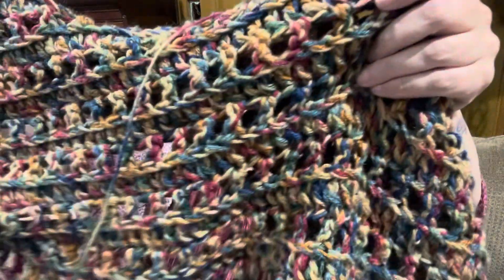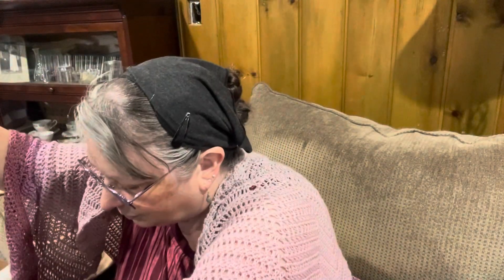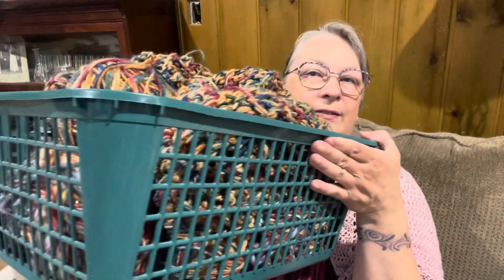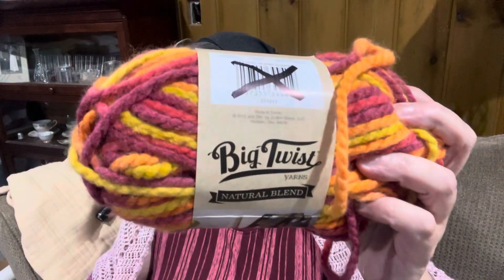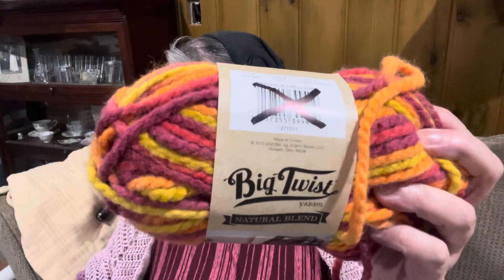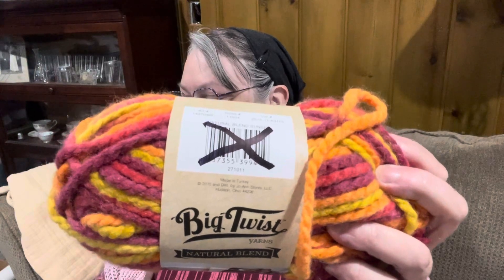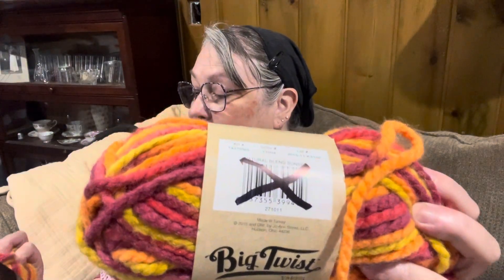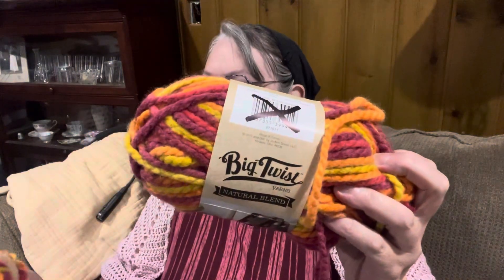Something Saturday #46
Last of mom's yarn stash -- what should I do?